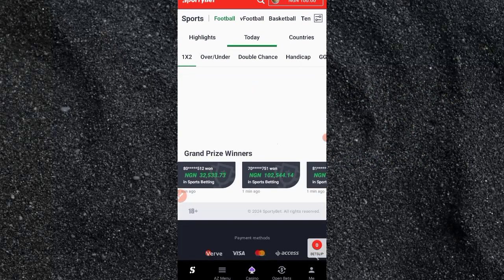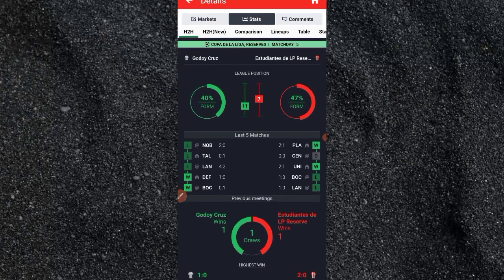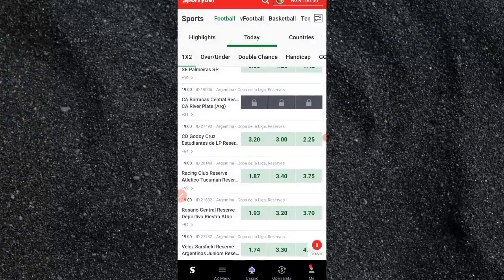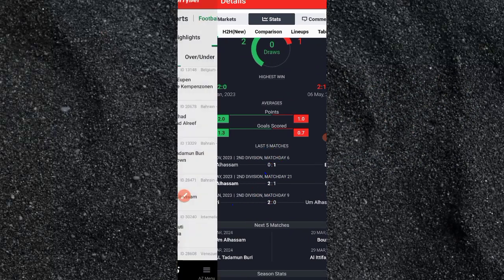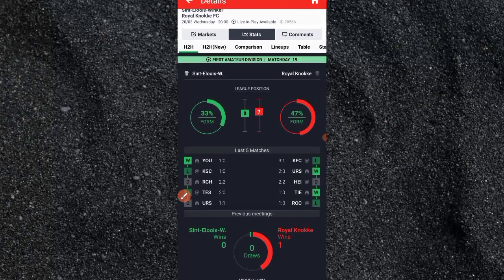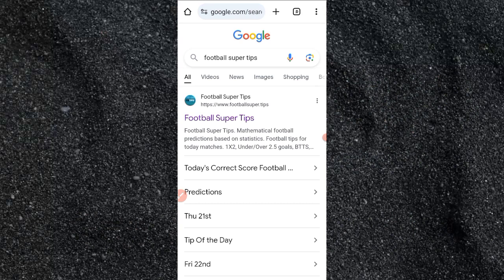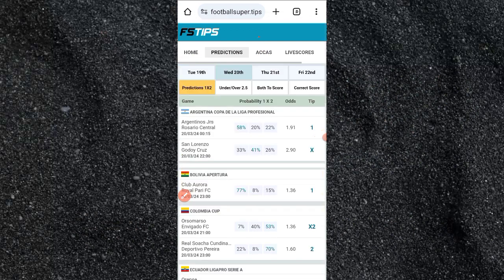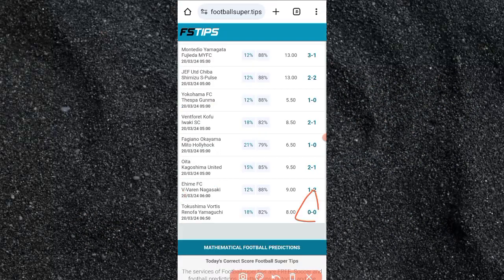How To Predict Full Time Draw In Soccer | Football betting strategy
in this video I will be showing you how to predict full time draw in soccer. the strategy is going to be a step by step Guide and if you follow all the betting strategy mentioned in the video you will see your self winning full time draw in soccer.

My Name is Titus and I have been in sports betting for the past 6 years, I have a lot of experience with sport betting and today I will be revealing my top secret of predicting full time draw in soccer. in this channel I upload videos about football betting tips and daily football predictions, if you don't want to miss out on this topic click the subscribe button below this video to join the winning family.